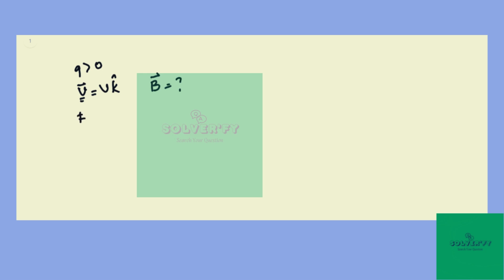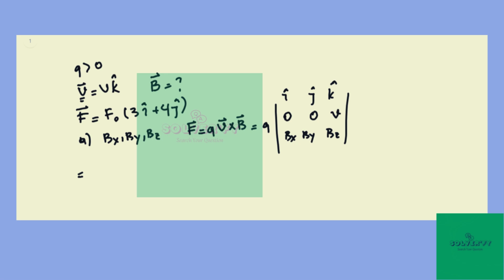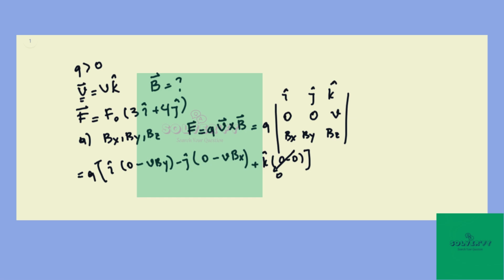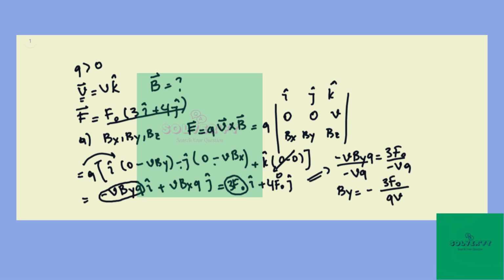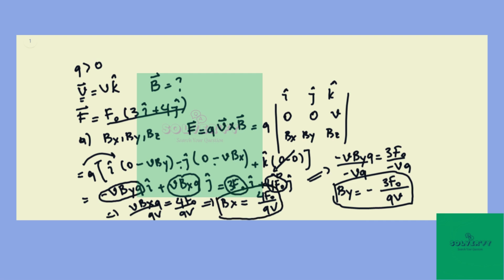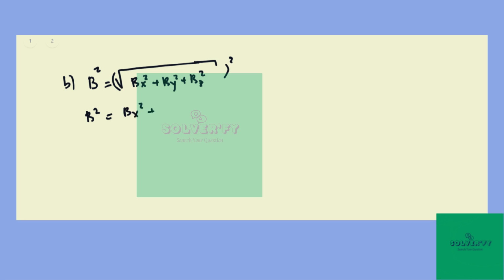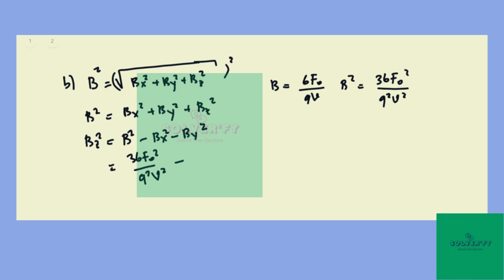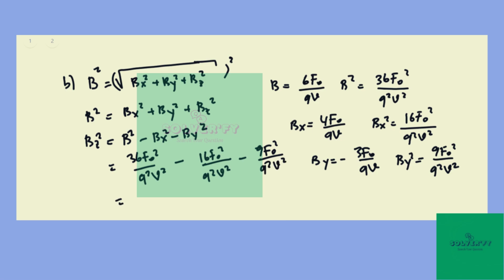[Physics] A particle of charge 0 is moving at speed v in the -direction through a region of unifo